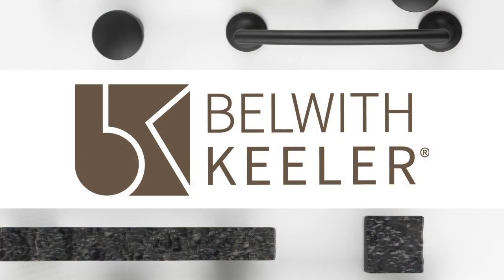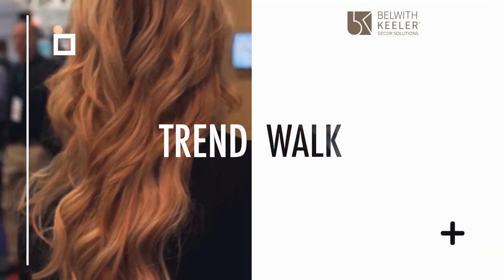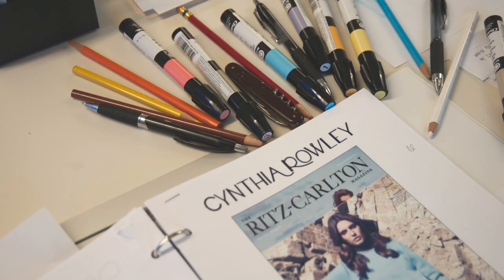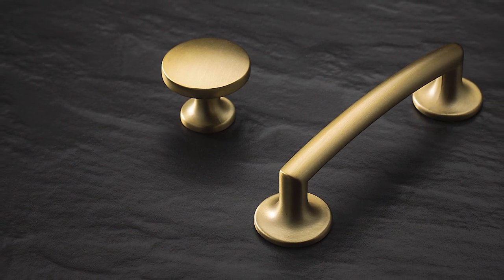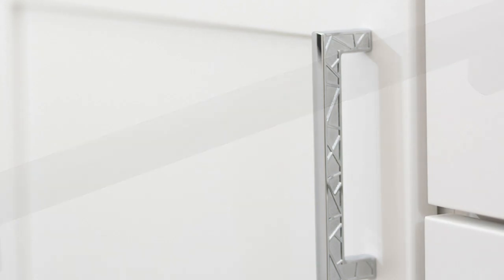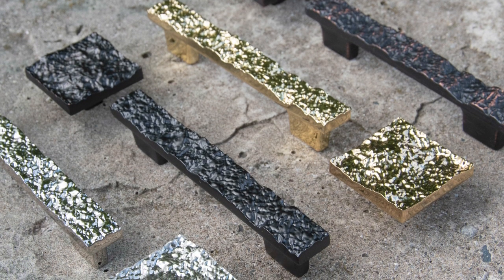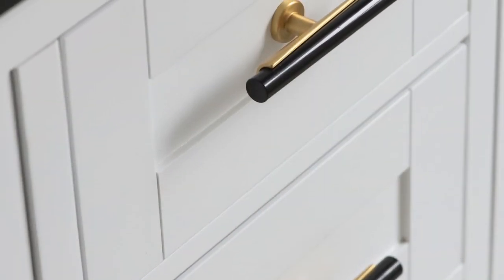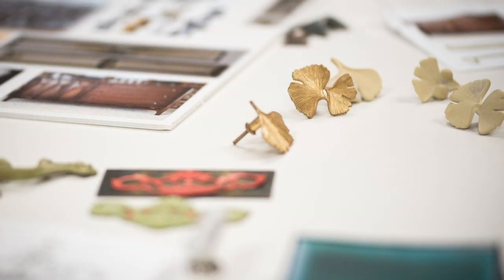Interior Design Magazine Product Tour with Belwith Keeler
Interior Design Magazine's Interviews Belwith Keeler's trend Manager Knikki Grantham along with one of our Lead Designer David Warmenhoven